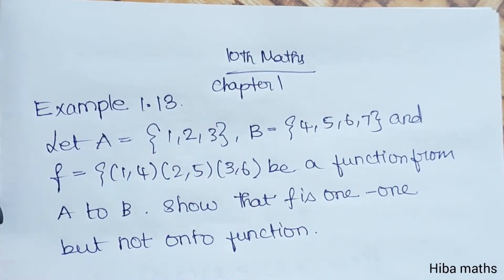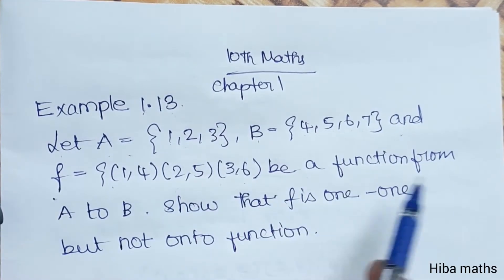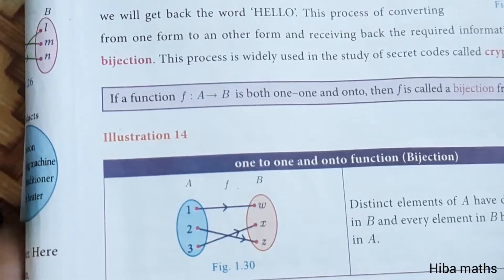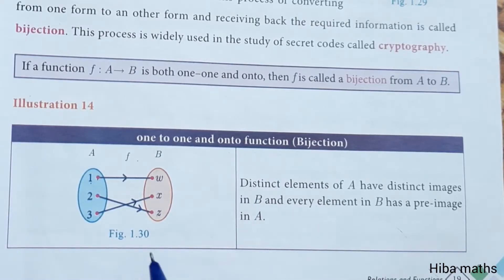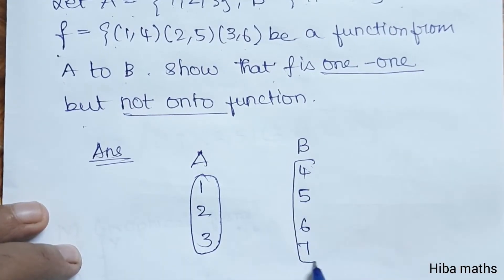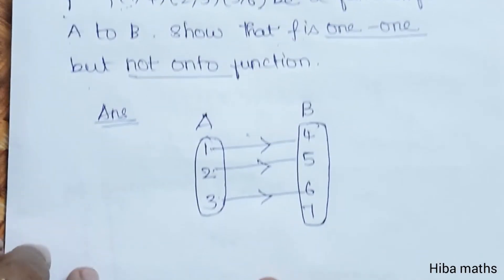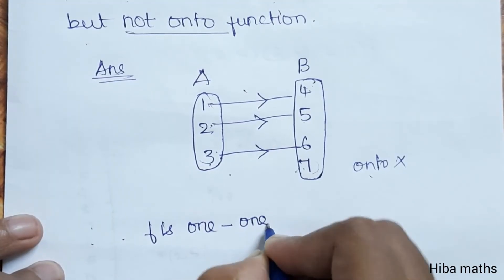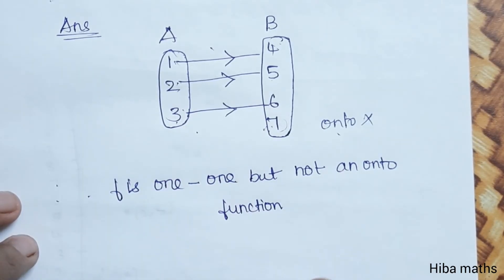10th maths chapter 1 example 1.13 tn samacheer hiba maths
10th maths chapter 1 example 1.13 tn samacheer hiba maths
hiba maths